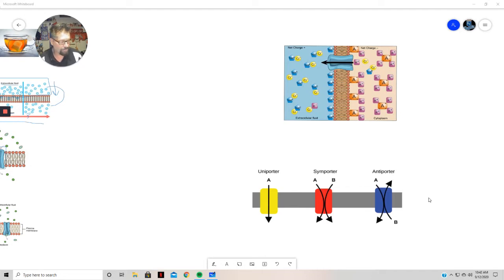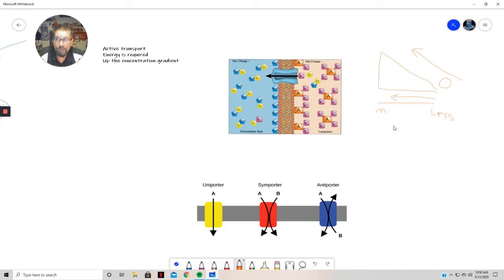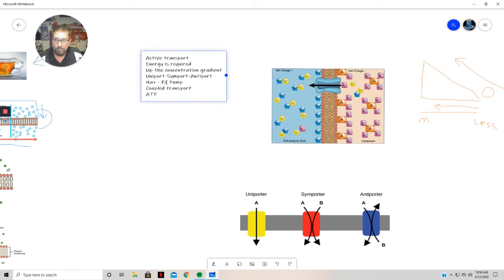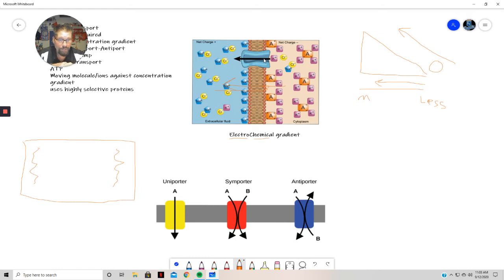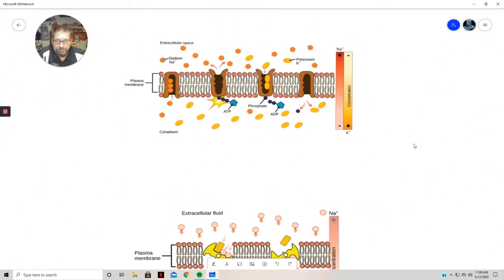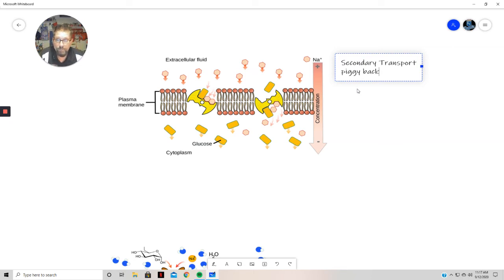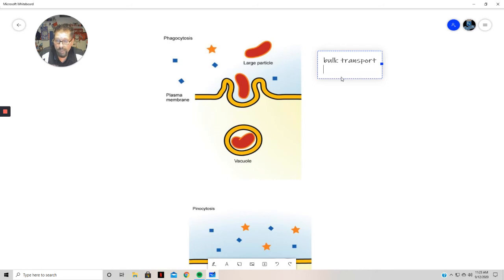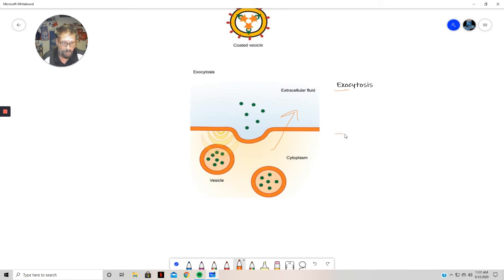Bio Plasma Membrane part two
This video describes the active and bulk transport of the Plasma Membrane.